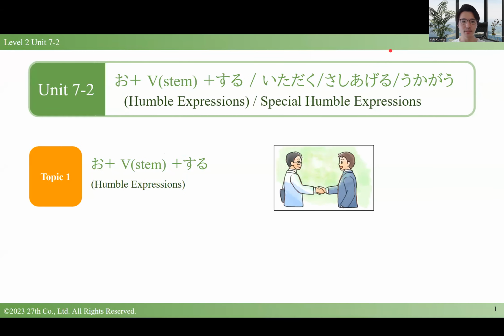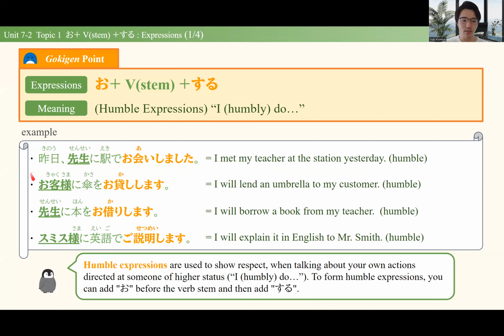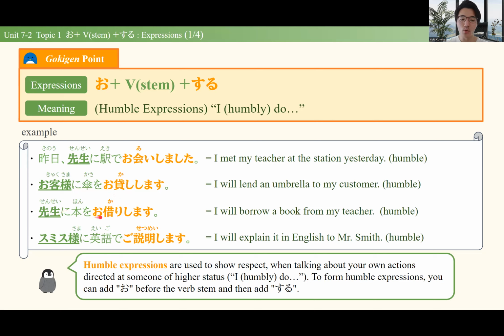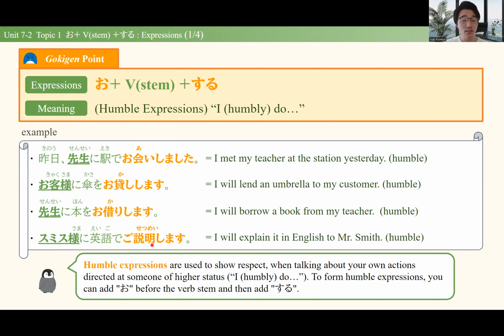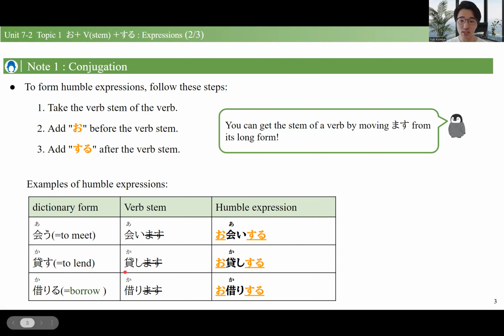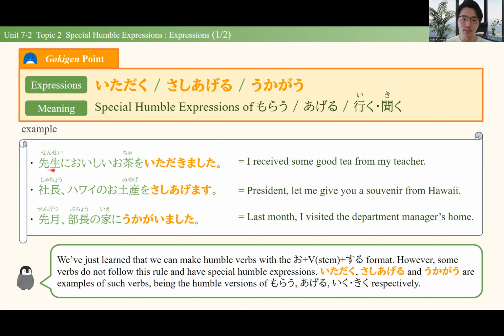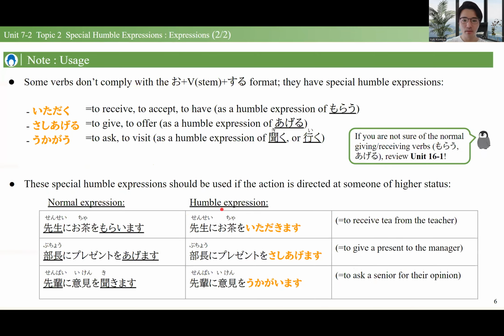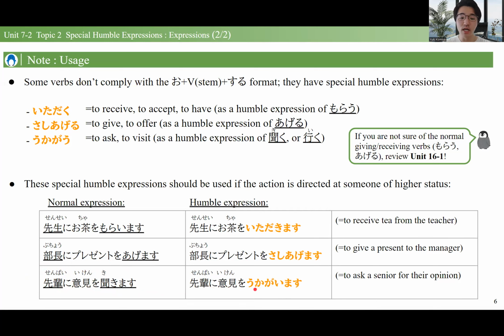Japanese Grammar Level 2 Unit 7-2 お+ V(stem) +する | いただく / さしあげる / うかがう